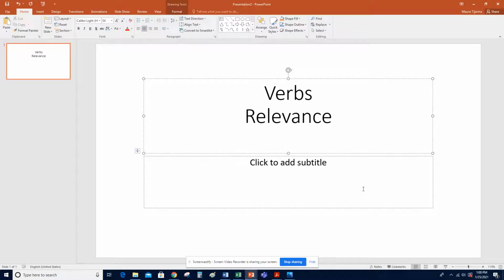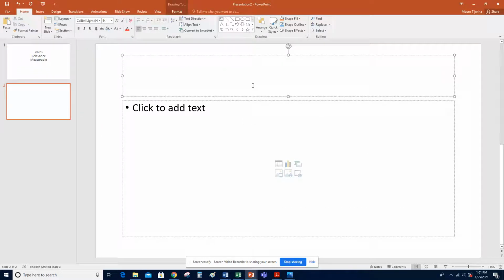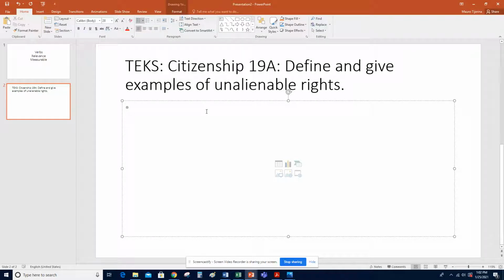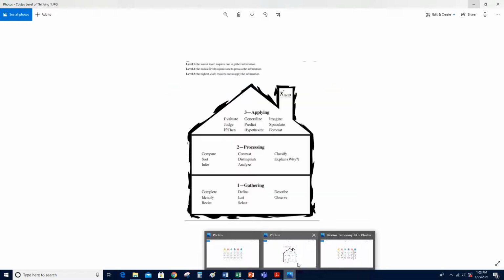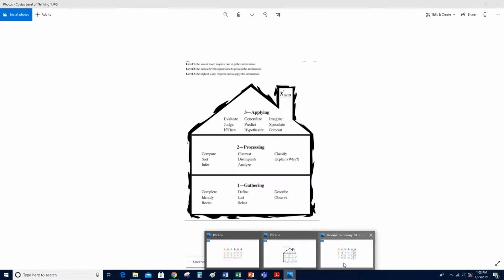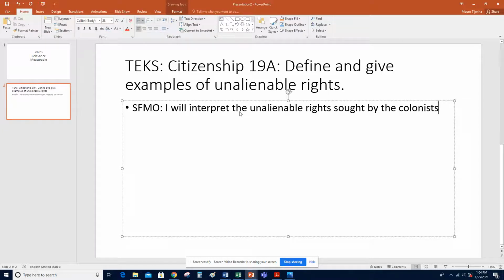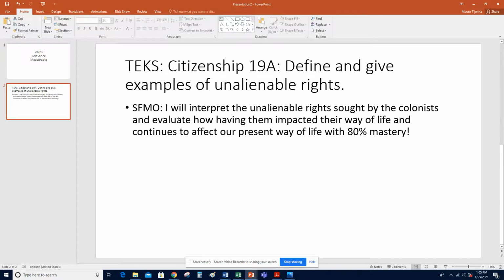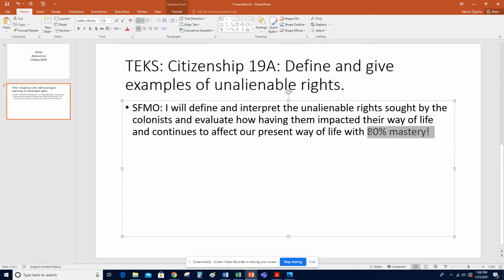Writing a Student Friendly Measurable Objective